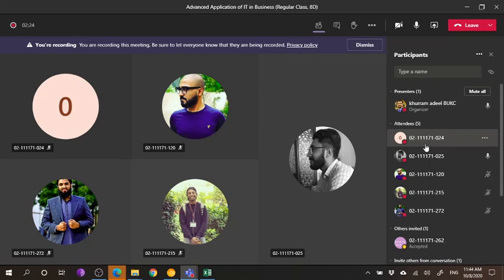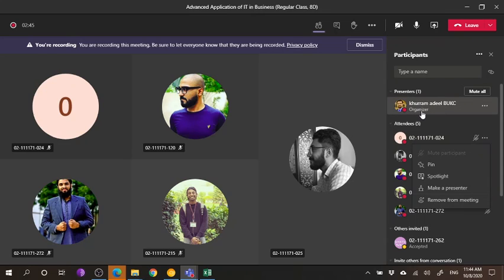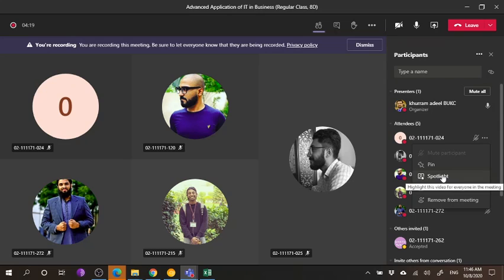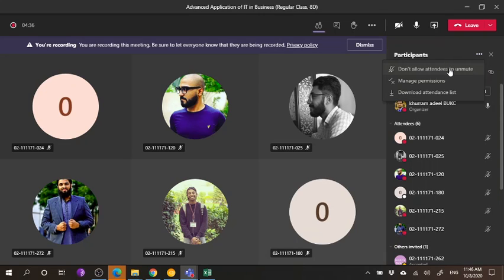Managing Meetings, Meeting Roles, Force Muting Everyone (Hard Mute)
This video is part of a series of tutorial videos focusing on helping teachers learn to use MS Teams for taking their online classes.

Although they can be used by anyone who wants to learn how to use MS Teams these videos are created specially for Bahria University faculty members.